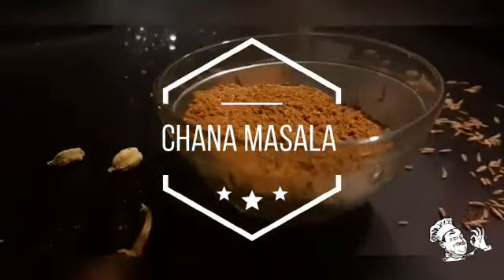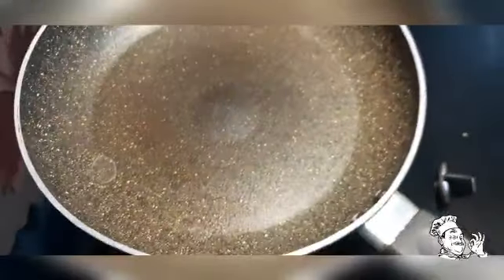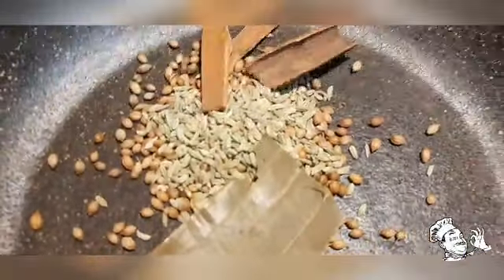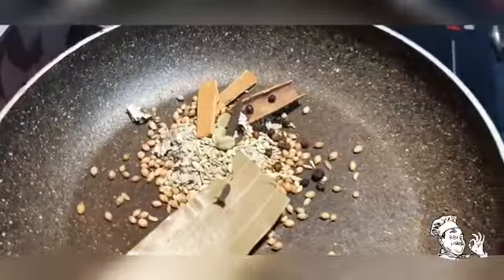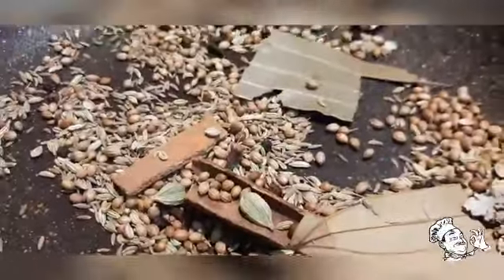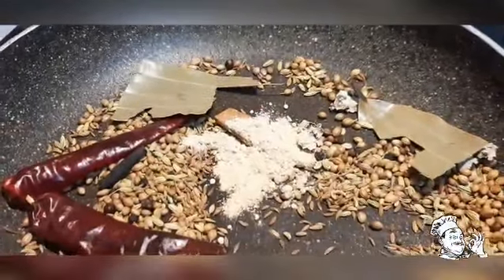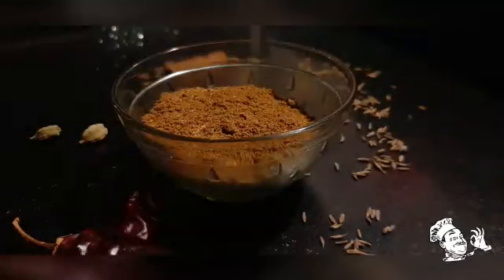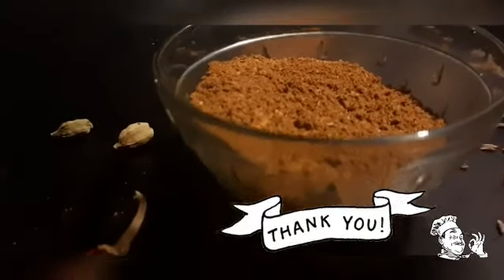|HOME MADE CHANNA MASALA POWDER| CHANNA MASALA|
INGREDIENTS:

CORIANDER SEEDS- 1TBSP
FENNEL SEEDS - 1TBSP
BAY LEAF -1
CINNAMON STICK-3
PEPPER CORN -10
CLOVE - 3
CHADEELA / KALPASI -2
CARDOMOM - 3
MYROBALAN -1
JEERA/ CUMIN - 1TBSP
RED CHILLI - 2
DRY GINGER POWDER -1 TBSP